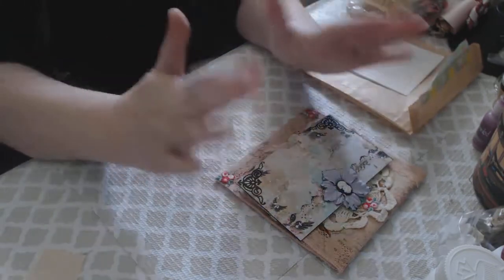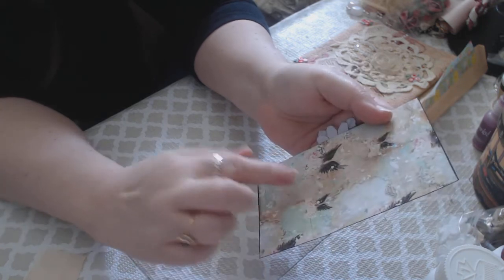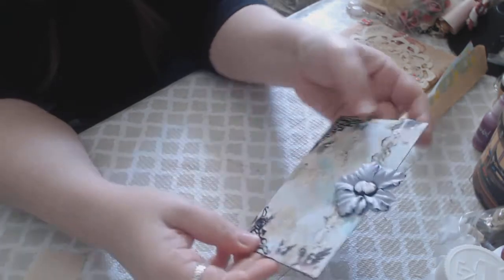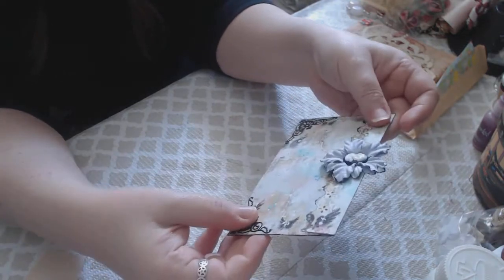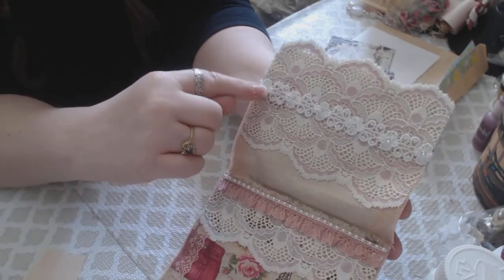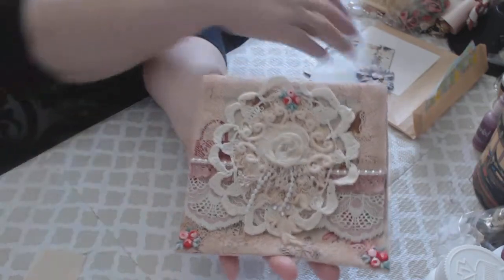Entry #4 Pocket Challenge From Debbie Vignola!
KS4U Zibbet store.